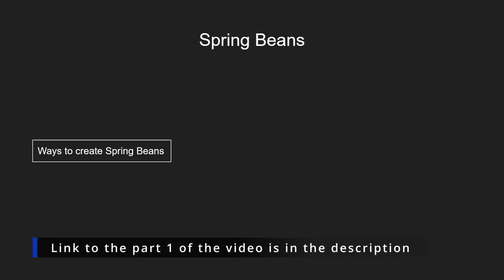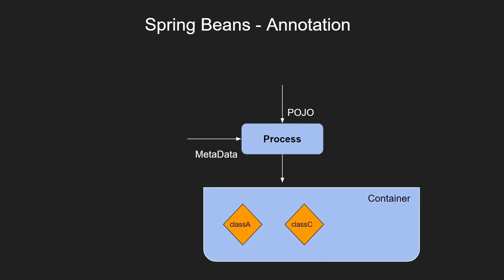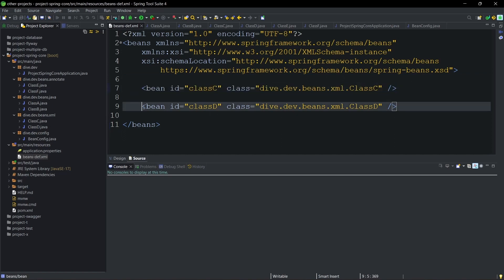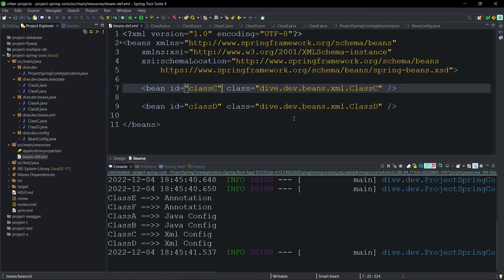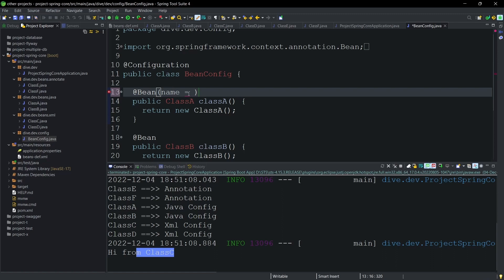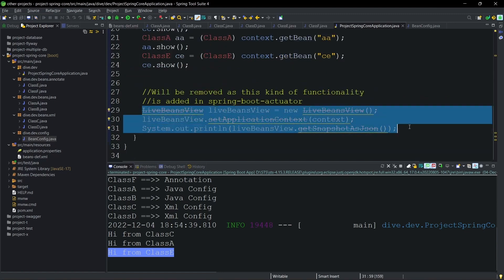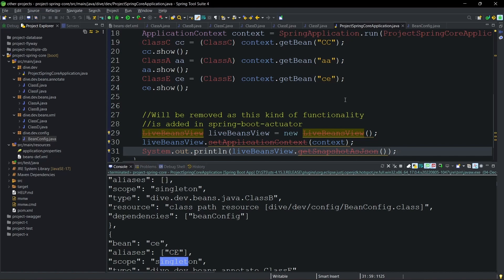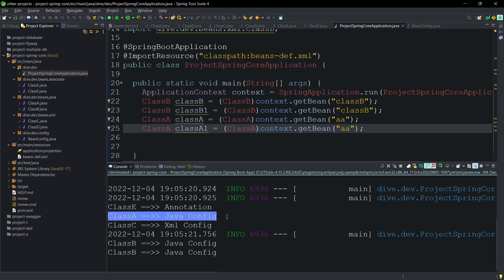What are spring beans? Part 2 - What are ways of bean creation and properties for the beans?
This video contains the three different ways to create spring beans. Explanation on how the processing takes place for each type of creation. Two different properties namely the aliases and scope are also explained.